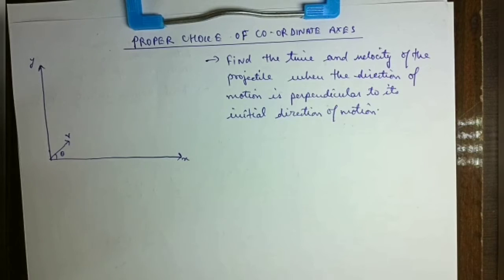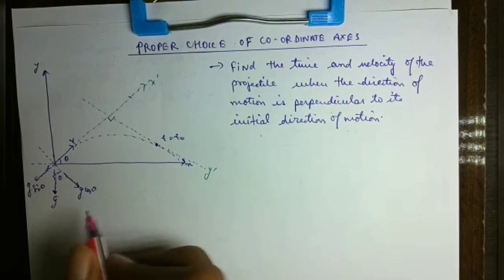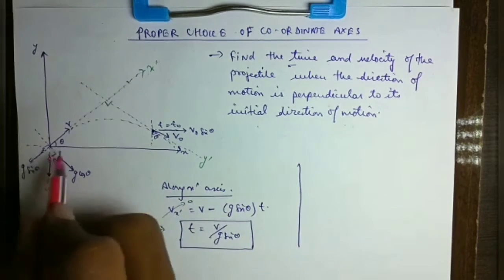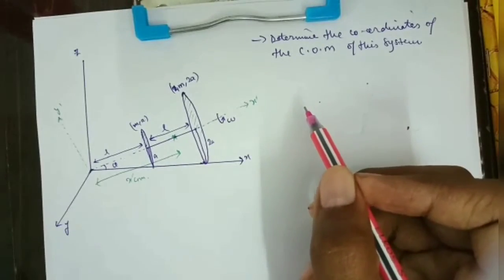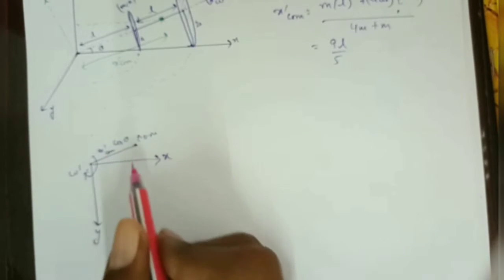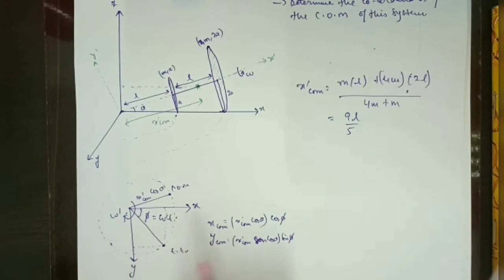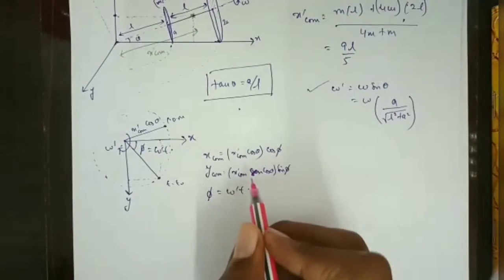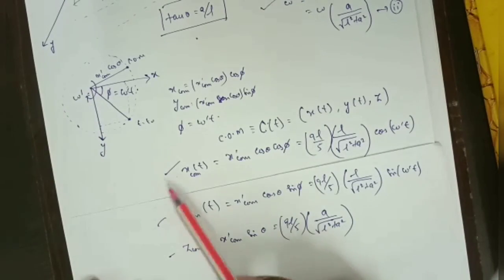Proper choice of co-ordinate axes |solve jee problem easily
This video is to demonstrate how to make a proper choice of axes to solve a problem in general. switching to proper co-ordinate systems simplifies a problem in most of the cases and hence it reduces the time required to solve the problem.

I have tried to demonstrate this technique with the help of two examples .
These techniques and  ideas can be extended to other similar cases.

Lecture given by AMAN KUMAR SHARMA (NIT ROURKELA, EE btech)
Edited by SHASHANK SINGH (RAMKRISHNA MAHATO GOVERNMENT ENGINEERING COLLEGE, CSE BTECH)

Phones used:
Oppo A83( for recording)
Honor 7a  (for editing)